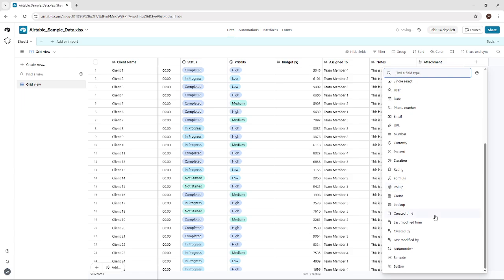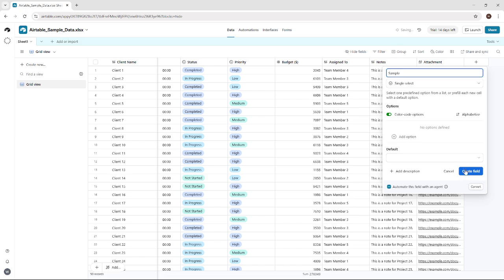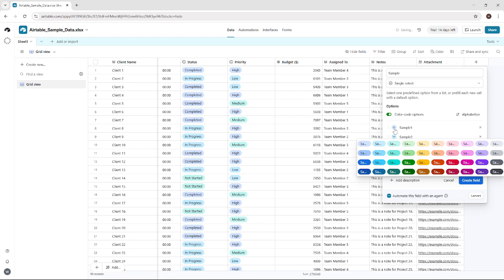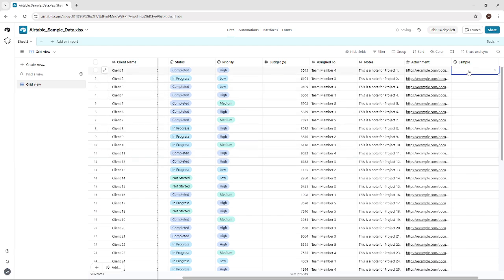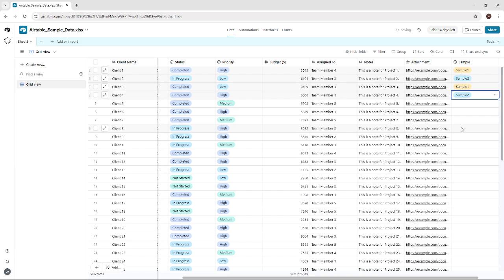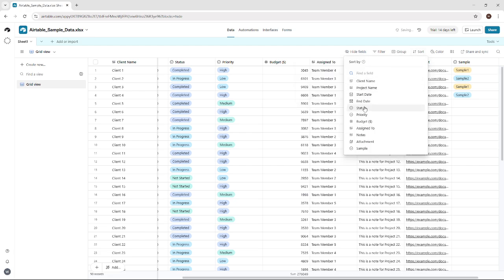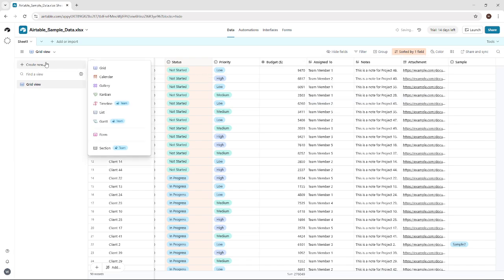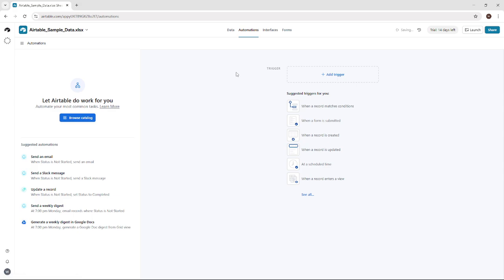How To Use Dropdown Fields In Airtable [Status Control]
In this status control guide, you’ll learn how to use dropdown fields in Airtable to manage workflows, priorities, and progress clearly. Dropdown fields—also called single-select fields—are the backbone of most Airtable systems because they create structure without complexity.

This video explains how to design dropdowns that actually reflect real work, instead of becoming cluttered and ignored.

🔹 What You’ll Learn:

How To Design Dropdown Options That Match Real Workflow Stages

How To Use Color-Coding For Instant Visual Status Clarity

How To Filter And Group Records Based On Dropdown Values

How To Avoid Too Many Status Options That Slow Decisions

How To Use Dropdown Fields With Automations And Formulas

How To Update Status Fields Consistently Across Teams

How To Scale Status Control Without Reworking Your Base

How To Fix Messy Dropdown Fields In Existing Airtable Bases

💡 Pro Tip: Keep dropdown options action-based, not descriptive. “Waiting For Client” is better than “Client Issue.” Action-based statuses make next steps obvious and keep work moving. Review your dropdowns quarterly and remove anything rarely used to keep the system clean.

By the end, you’ll have precise status control using dropdown fields.